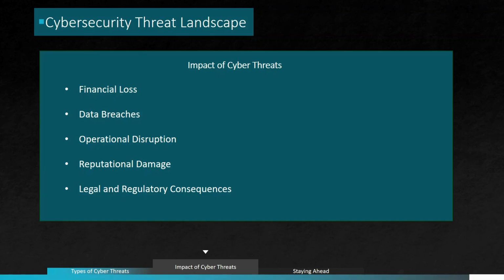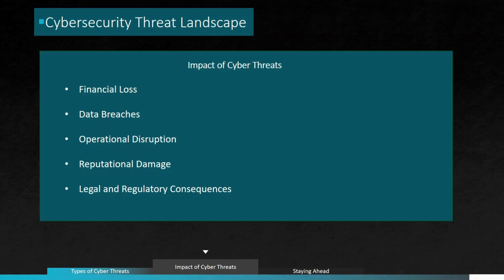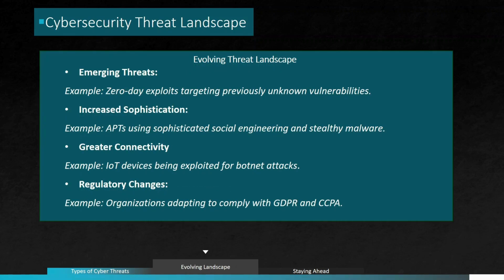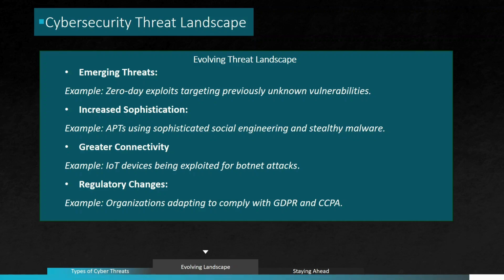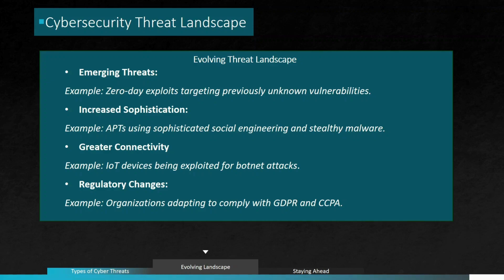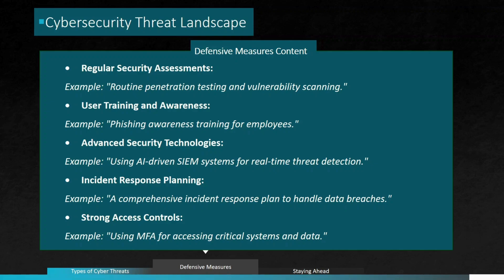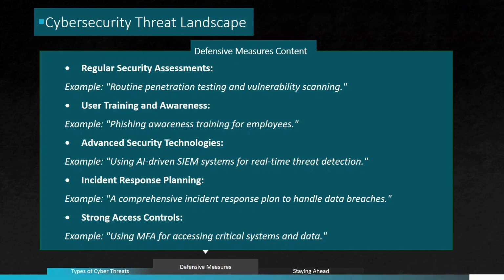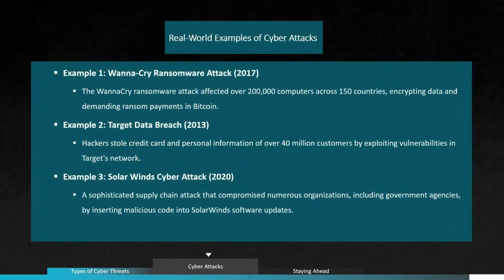5 Impacts of Cyber Threats and 5 Defensive Measures to Consider in Cybersecurity Threats Landscape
This video will help you understand the Cybersecurity threat landscape with a focus on the impacts of Cyber threats and defensive measures that can be taken to counter the cyber threats in the cyber world.

🌟 Perfect for Beginners & Career Switchers!
📚 What You’ll Learn:
Core Cybersecurity Topics: Build a solid foundation in cybersecurity.
Essential Practical Skills: Get hands-on with tools and techniques relevant to today’s job market.
Quick Job Prep Tips: Learn how to be job-ready in no time.
Earn While You Learn: Start earning from freelancing or side projects, even before landing a job.
Pathways to Self-Employment: Discover career paths that lead to independence and fast earnings!

💻 100% Online | Flexible Schedule | Beginner-Friendly